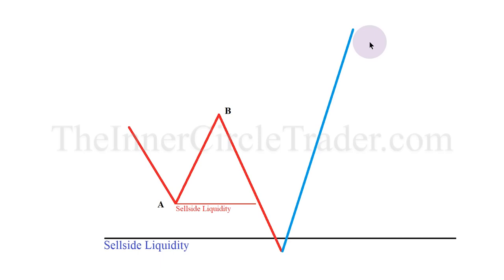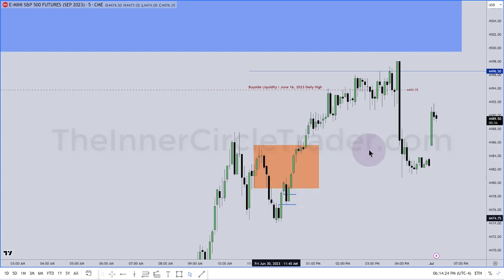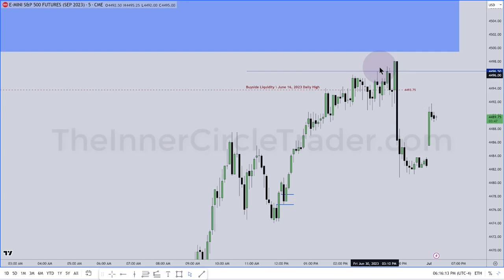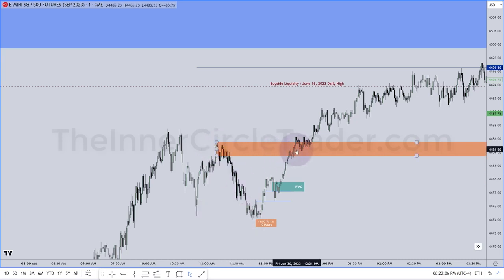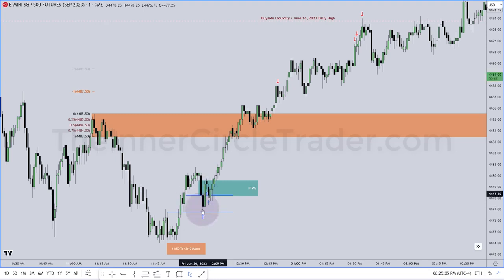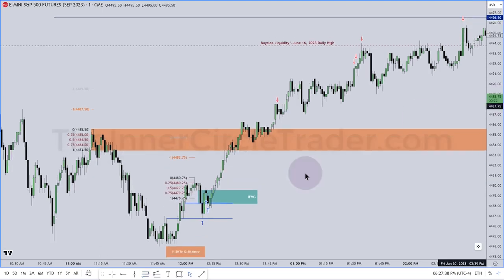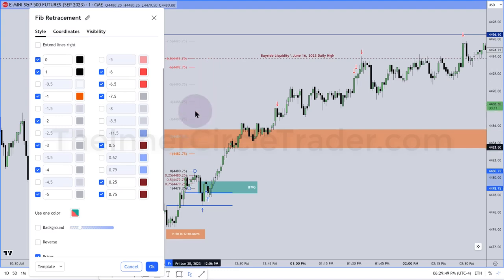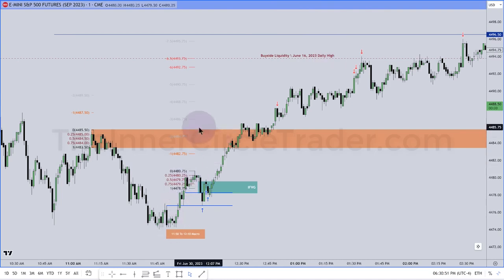ICT Clips - Bread and Butter setup with the ICT Breaker [Advanced]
Source: ICT Mentorship 2023 - Advanced Theory On ICT Breaker

Manipulation = Time Distortion